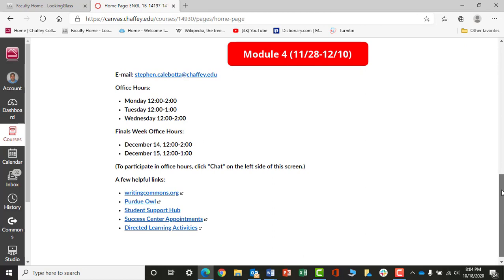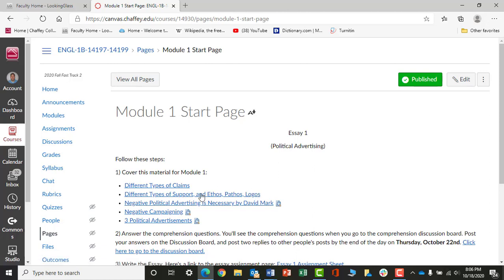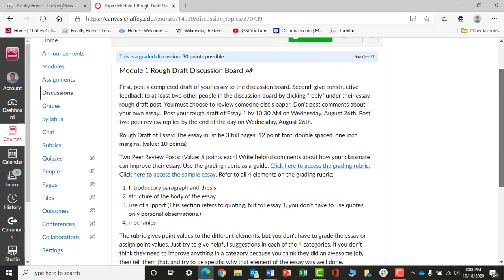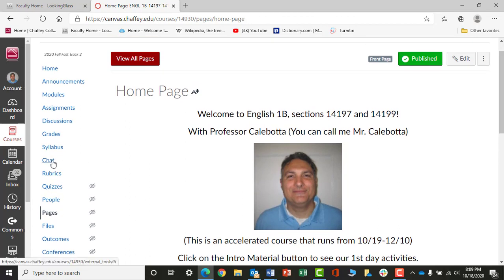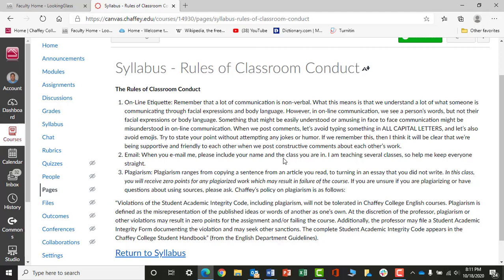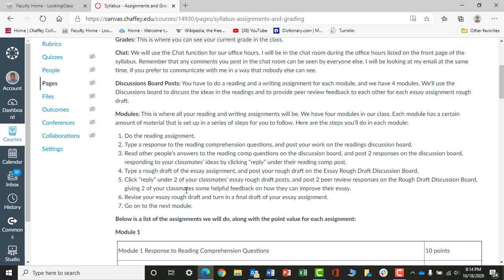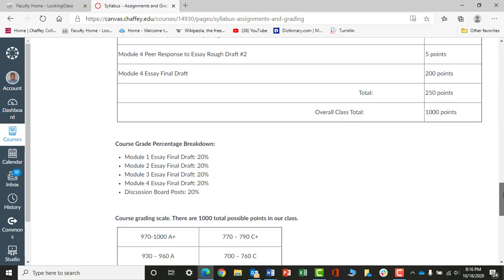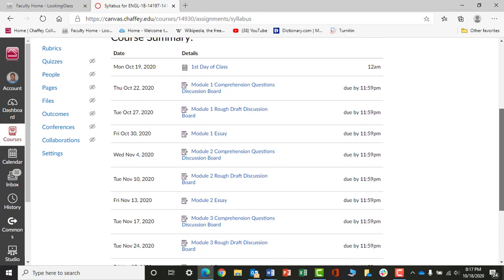Eng 1B Intro Video